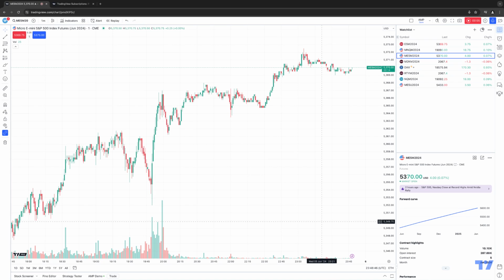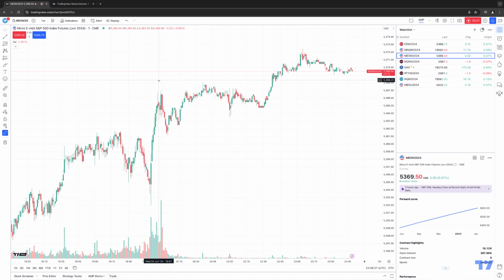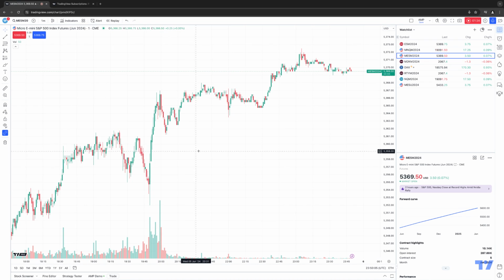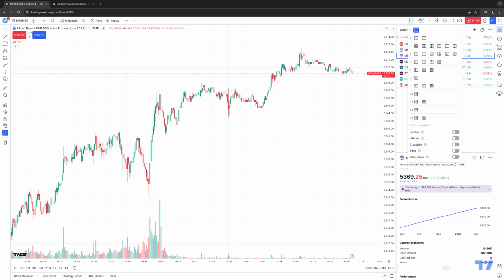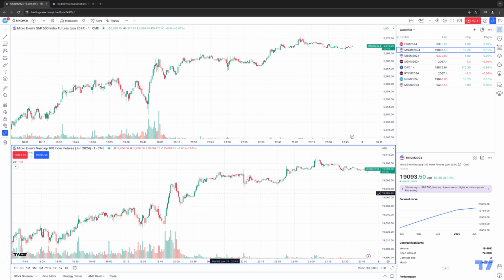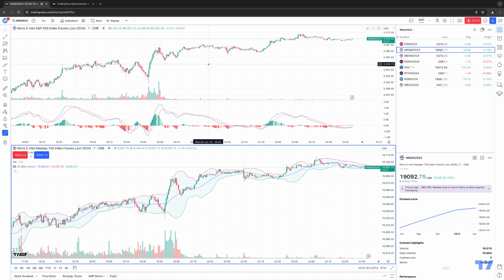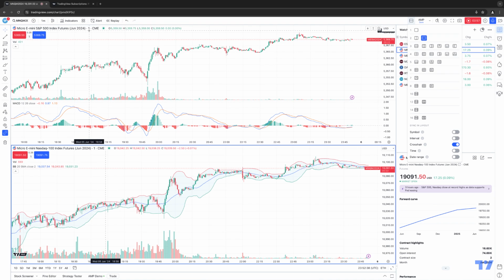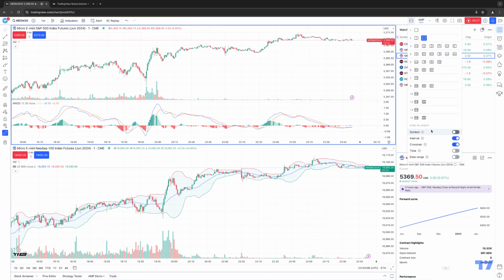TradingView Tips: How to Use Chart Layouts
In this video, we dive into essential TradingView tips and explore how to effectively use chart layouts to expand your trading experience. Whether you're involved in futures trading, micro futures, or day trading, mastering chart layouts is a must for all TradingView users. We’ll cover everything from basic setups to advanced strategies, ensuring you have the tools you need for getting the most out of your tradingview charts.

This tutorial is perfect for both beginners and seasoned traders looking to optimize their tradingview built-in features for trading micro contracts and CME futures. Join us as we unlock the full potential of TradingView for swing trading and your broker integration (AMP Futures). Don't miss out on these valuable insights and tips to elevate your trading skills!